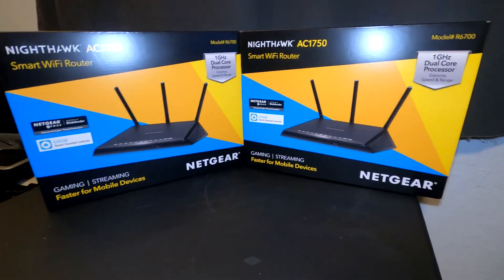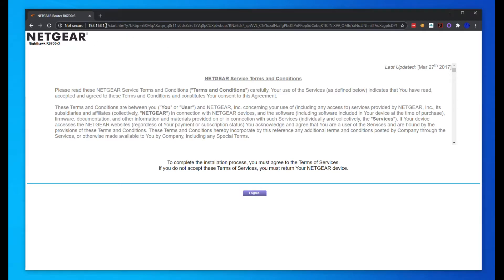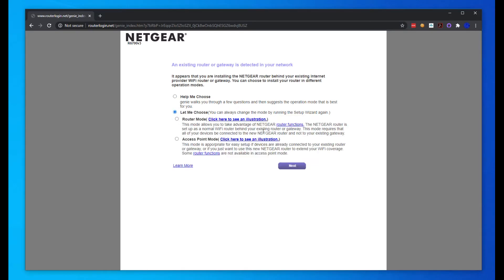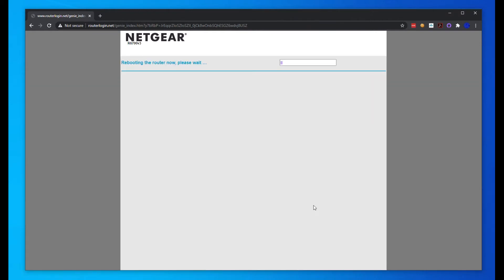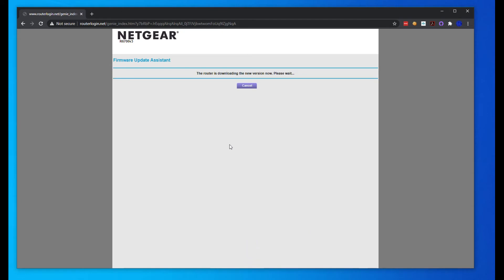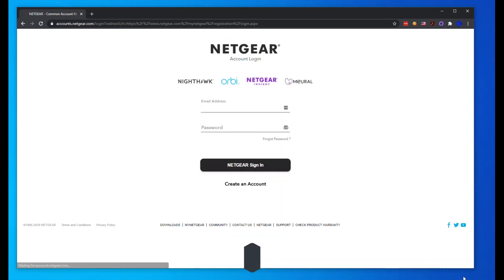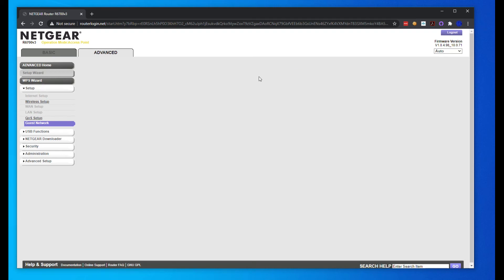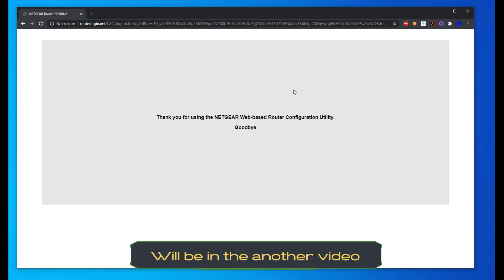How to setup a Netgear Nighthawk into AP mode and update firmware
In this video I will show you how to open and setup a Netgear Nighthawk into AP mode and update firmware as well since we will be already in the device to config it. Always a good idea to update the firmware to the latest version.